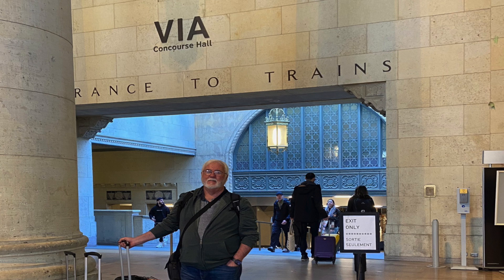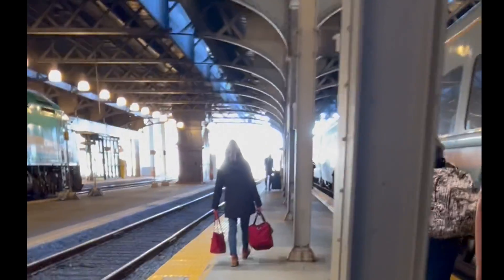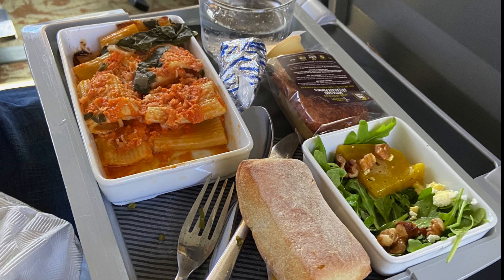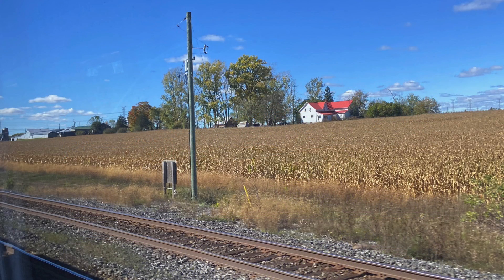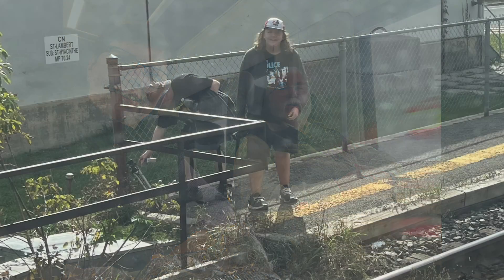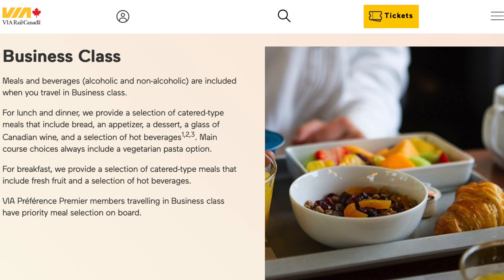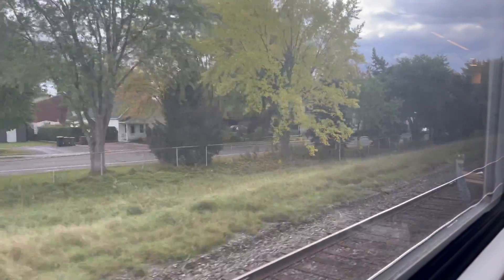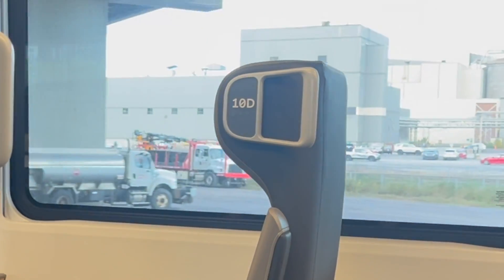VIA RAIL CORRIDOR Toronto to Quebec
PART FOUR TAKES US FURTHER ACROSS CANADA, HEADING EAST ON THE VIA CORRIDOR TRAIN. FIRST STOP IS MONTREAL AND THEN ON TO QUEBEC